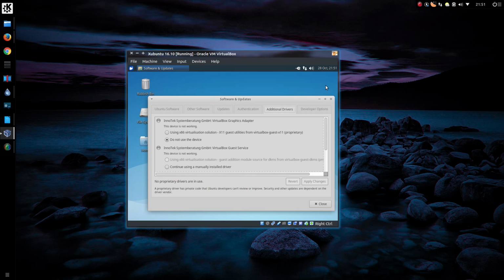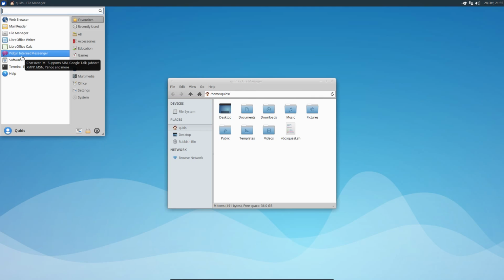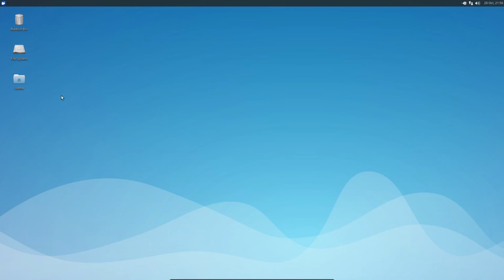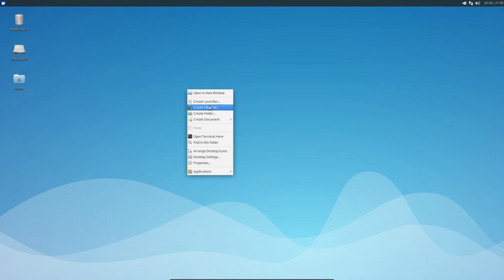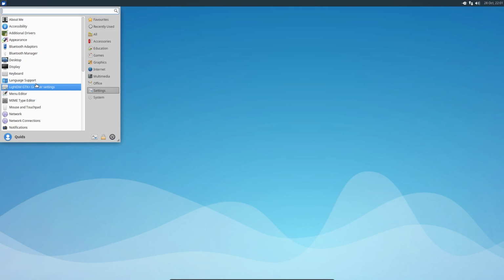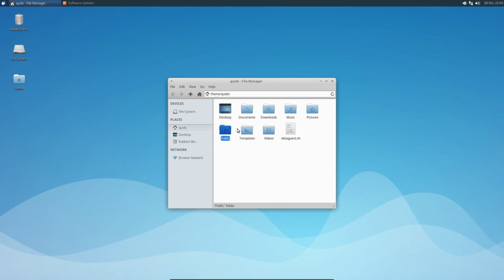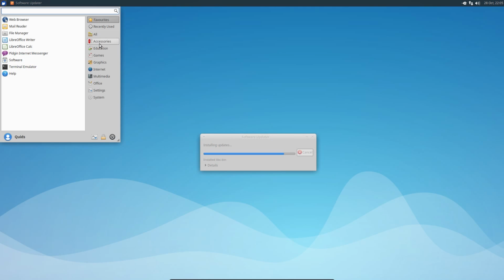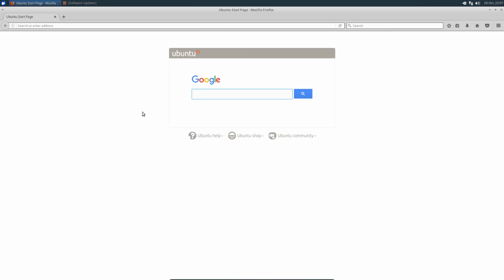Xubuntu 16.10 Review – Simple and Perfectly Functional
Xubuntu appears to be the same as before, and sure enough checking the version information reveals the XFCE 4.12 desktop was released in February 2015.
Xubuntu ran perfectly for me, and showed that simplicity can win my approval.